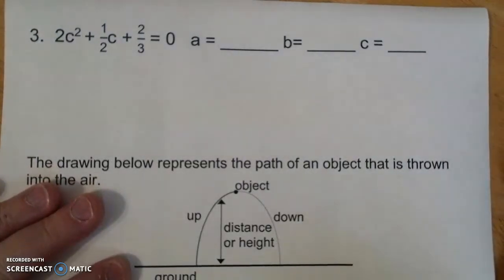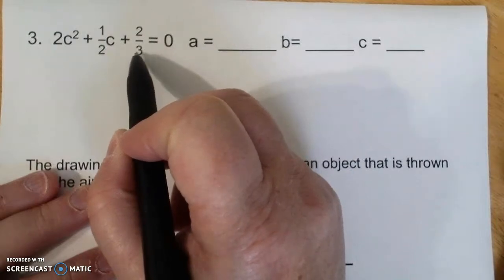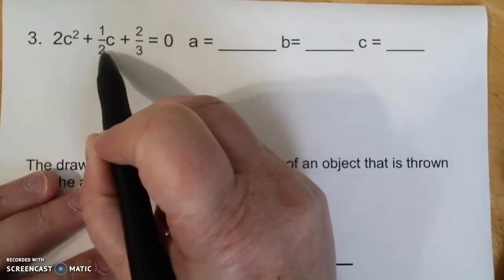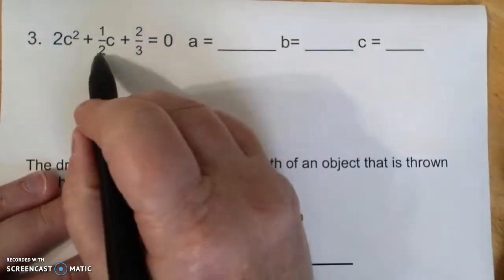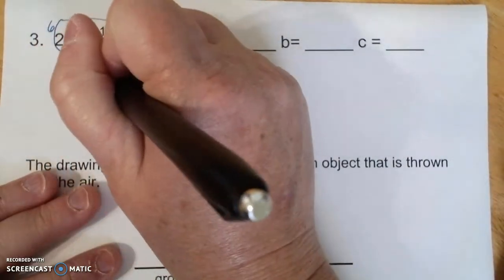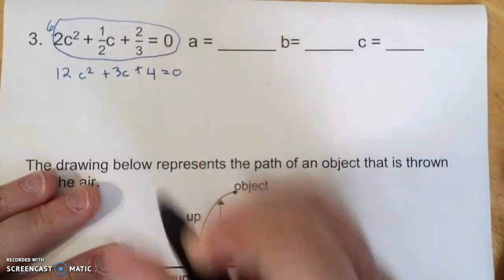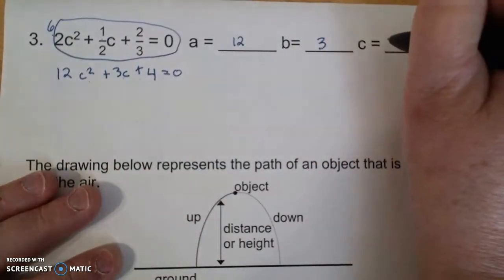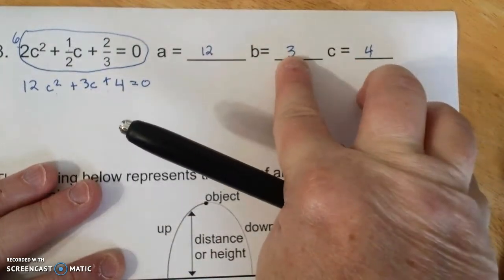13-4 Solving quadratics by quadratic equations-again-part 2